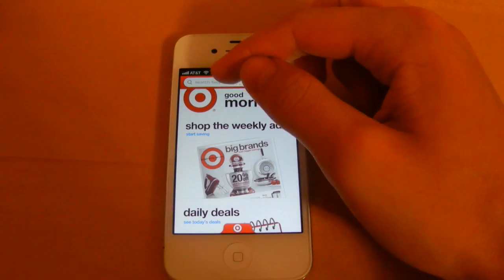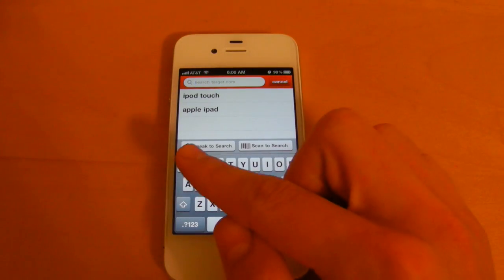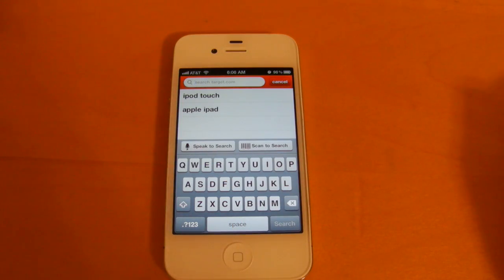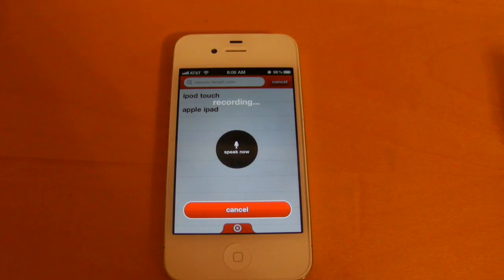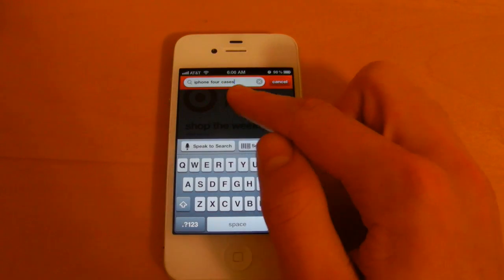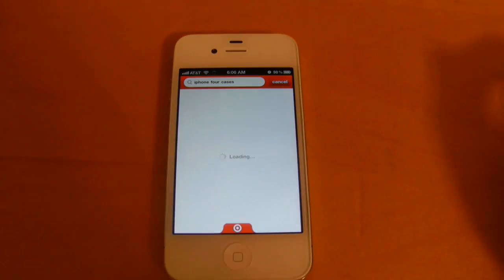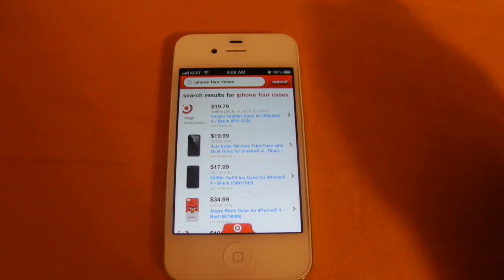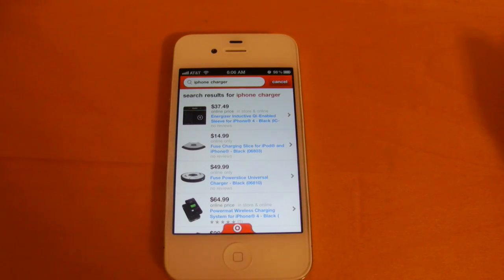iOS 5 Nuance Speech to Text Feature Demo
The Nuance speech to text feature coming supposedly coming in iOS 5 appears to already be working in Target's mobile app.